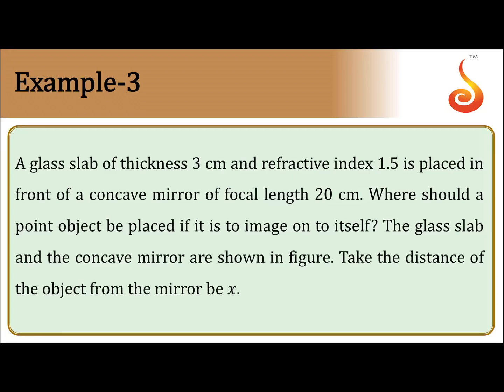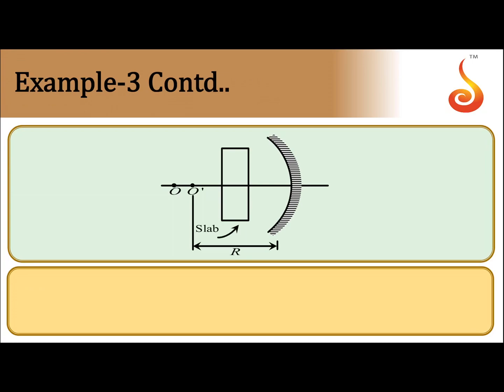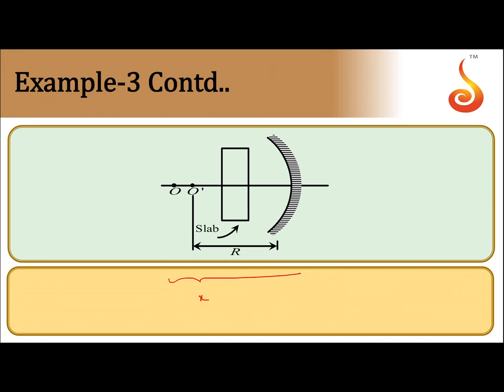PU 2 | NEET S2 | Physics | Ray Optics | Lecture 2.10 | Slide 18 | EX 3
Welcome to Concept Videos for NEET! This slide will explain Example 3 from Ray Optics. We are sure you will have an effective learning experience.